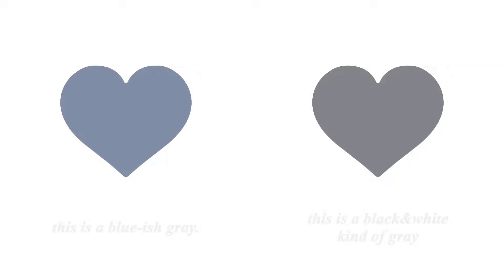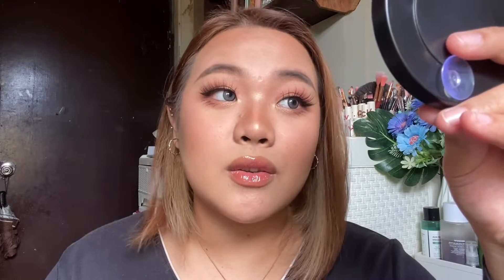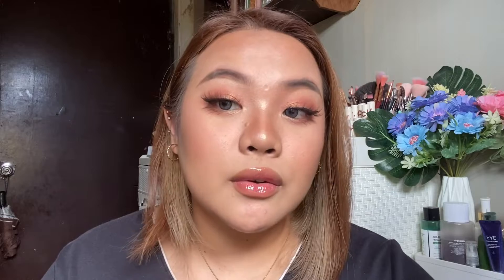trying on pretty and natural lenses made for small asian eyes ♡︎ ft. anmabeauty contact lenses.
hi aegis! ♡ i'm back and i'm trying out more new brands lmaaaao tbh i love that this brand has contacts that are more suited for small eyes and just generally cater more to the asian aesthetic bc sometimes i do be sick of the super glam lenses LOL i hope you guys like this video!! click the like button and comment down below your thoughts on this video or any video suggestions! ♡

♡ lenses ♡